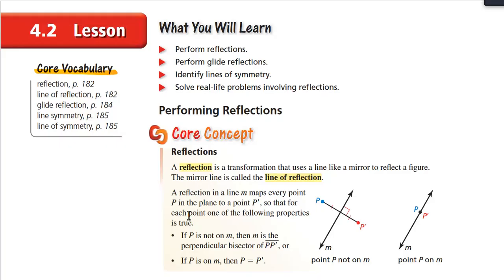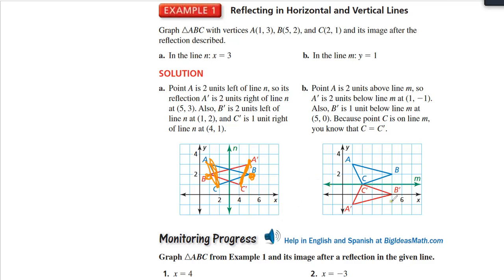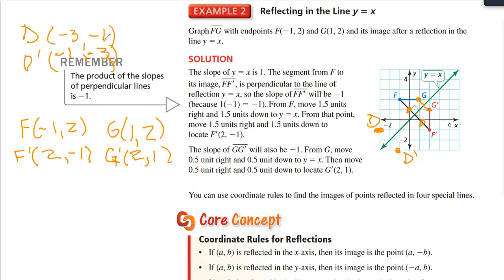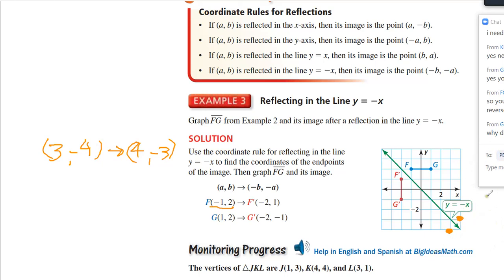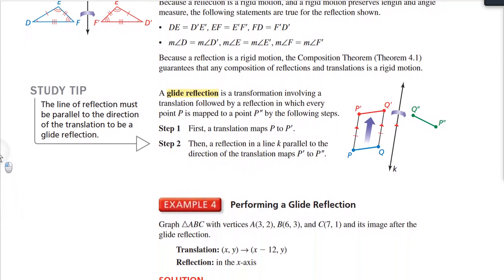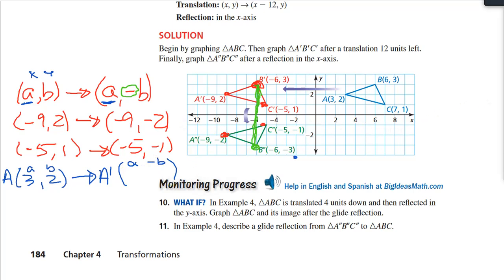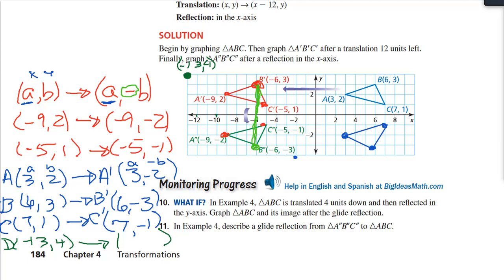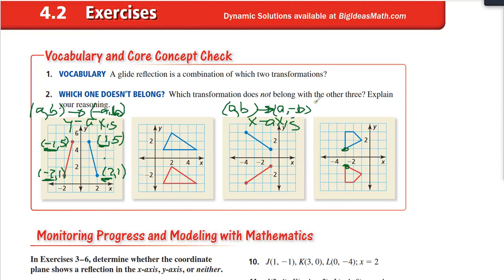book geo 4 2 0